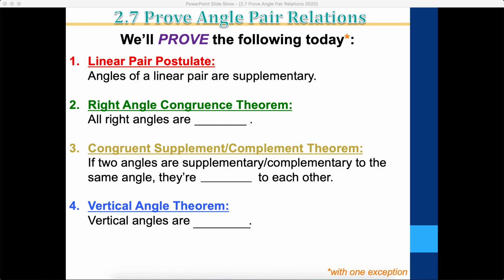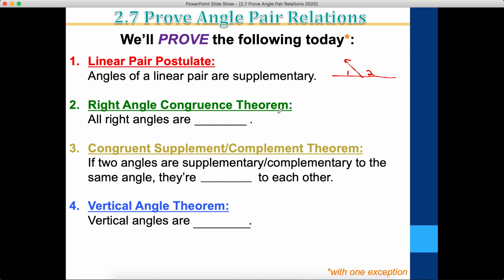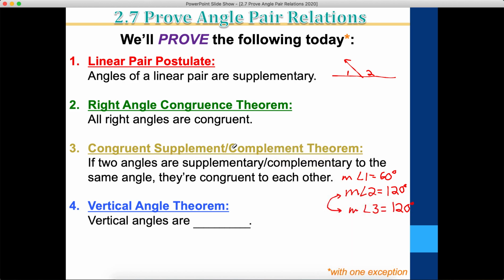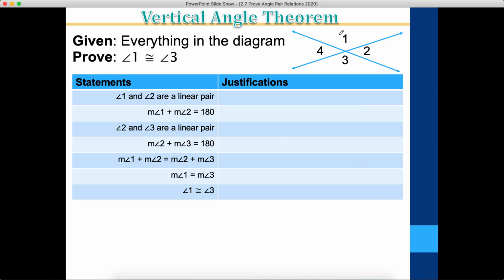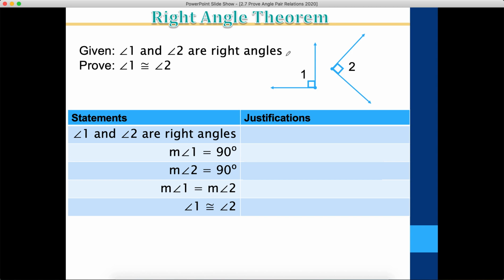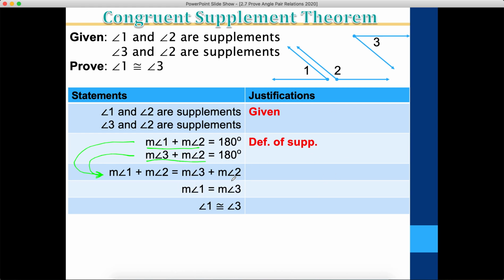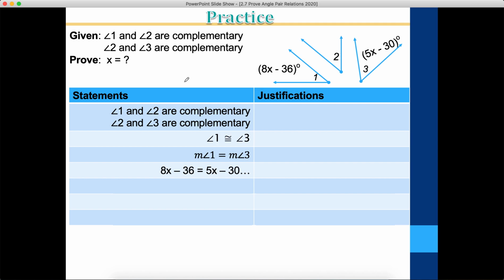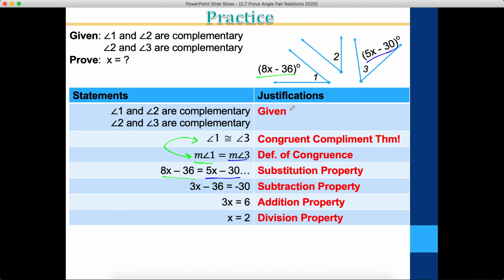Honors Geometry: 2.7 Prove Angle Pair Relations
In this video, I introduce and justify 4 important angle-related conjectures!